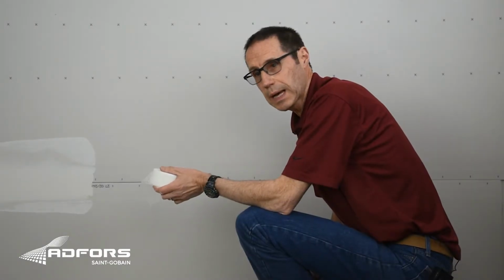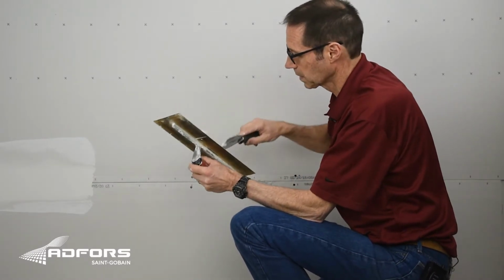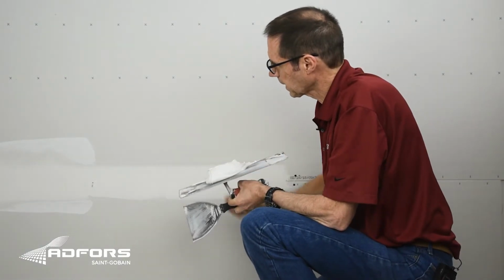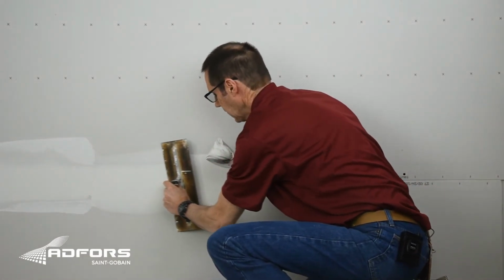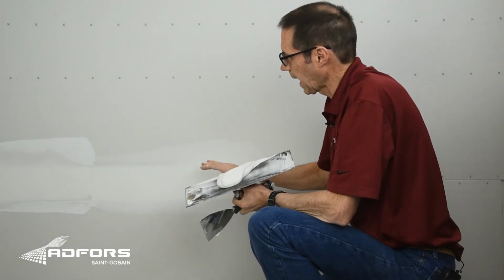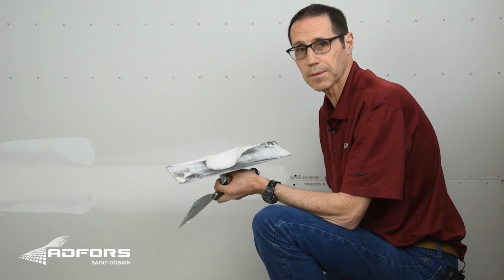FibaTape® Original Drywall Tape - How-to Install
Learn how to install FibaTape® Original Drywall Joint Tape. Quick tips for a better install.
Fibatape® Original is a self-adhesive drywall tape. The open fiberglass mesh eliminates blisters and bubbles commonly found with paper tape.